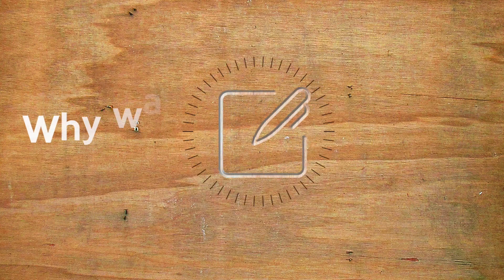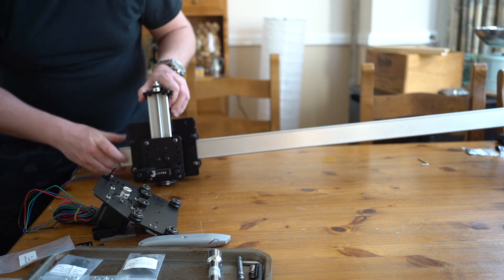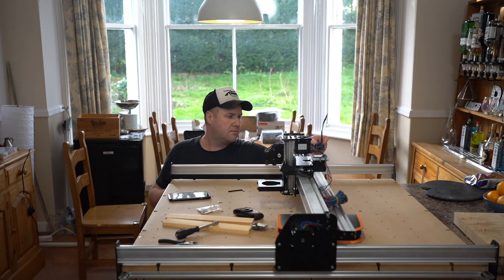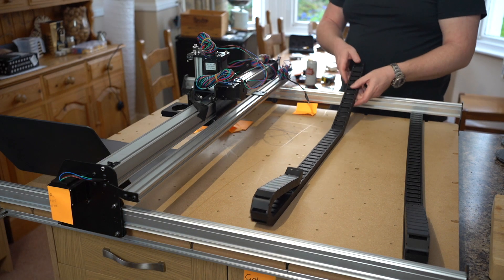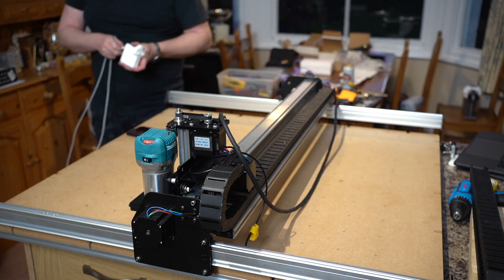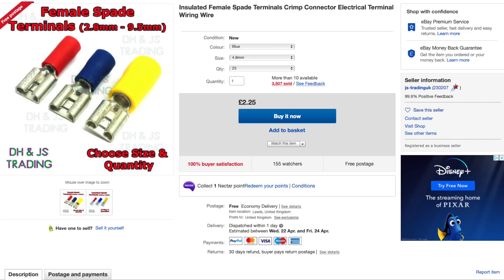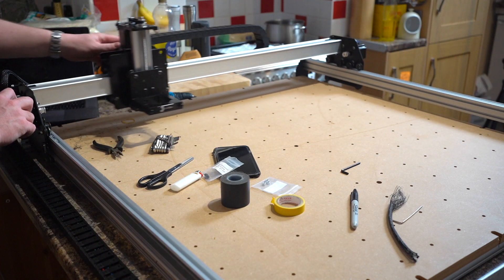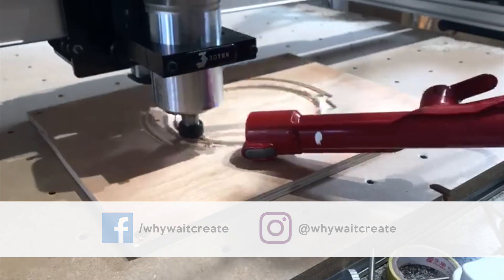XYZ Carve by 3DTek - Part 3: Assembly continued and completed - Why Wait? Create!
This is the third in a series of videos documenting my 3DTek XYZ Carve build, hopefully these will be useful if you're researching CNC machines or if you're looking to upgrade from an existing machine. The new x-rail arrived and I was able to continue with my machine build. With the machine now fully assembled, I’d estimate it’s probably taken me around 12 hours to build. I think if I had to build another one from scratch I could have it done within 6-8 hours or so, avoiding the silly mistakes I made the first time round. Really impressed with the build quality so far, a really solid machine and it looks great. As mentioned in my first video the online instructions are superb and beyond that, Ryan @ 3DTek has been incredibly helpful with quick response times to minor queries. In my next video I’ll be getting it all setup and running, ready to cut my first ever test piece.

At these early stages I'm aiming to have a new video out every few days. For more information about these machines you can find out more

After a few people asking how else they can keep up to date on my build, I decided to setup on social with an account called 'Why Wait? Create!'. You can also follow me at:

Music is ’90’s Sidewalkin’ by Ghost Beatz from SoundStripe.